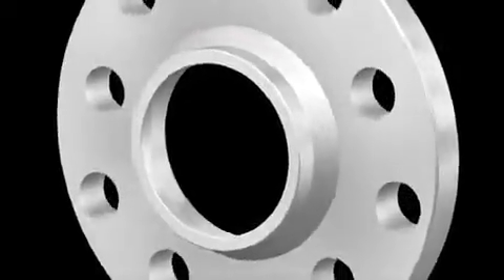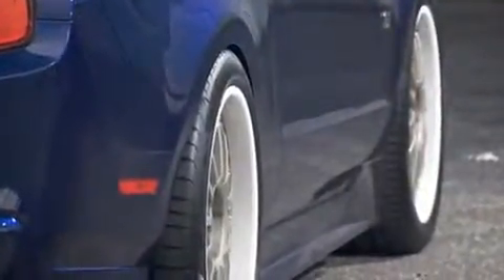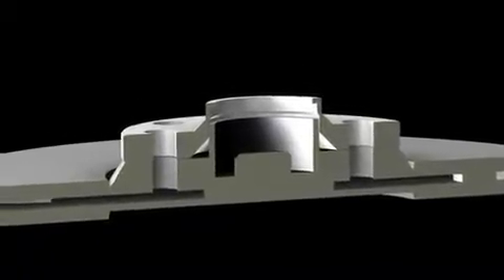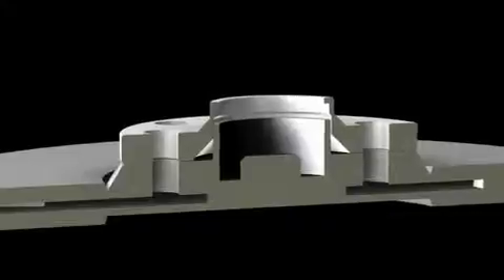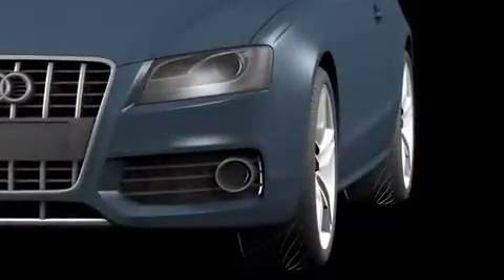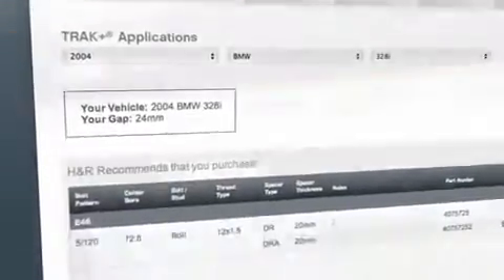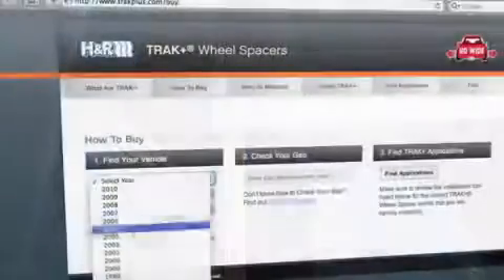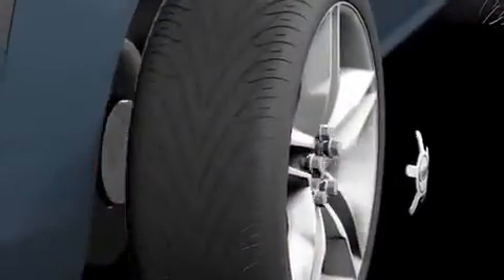Product Spotlight H&R Trak+ Spacers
This informative video from H&R offers information and an overview of their high quality Trak+ Spacers.